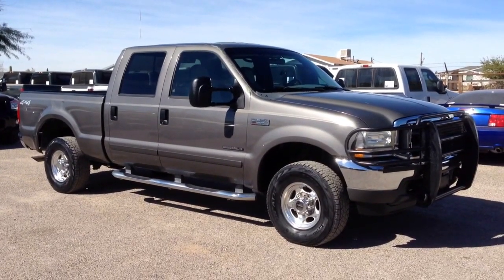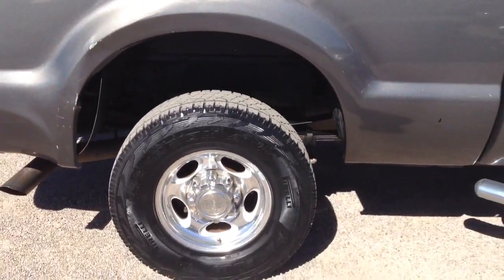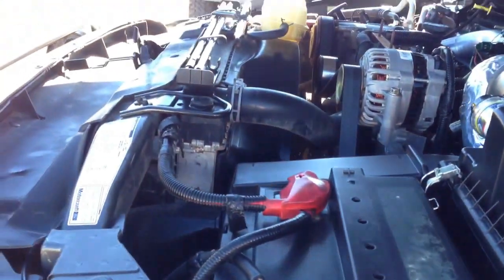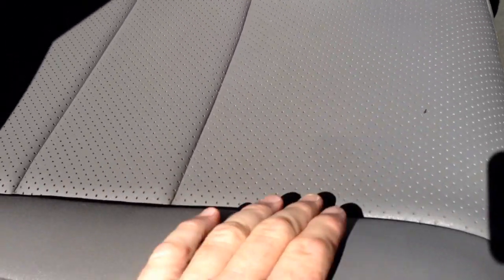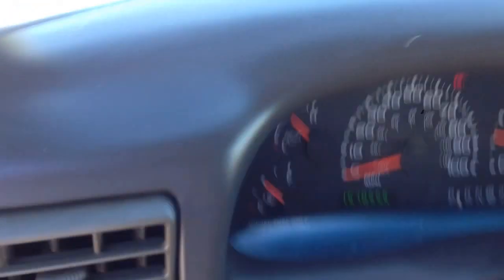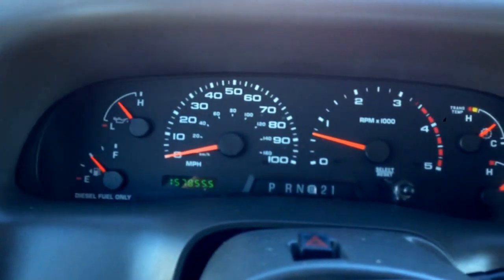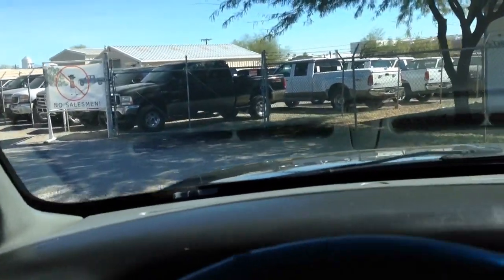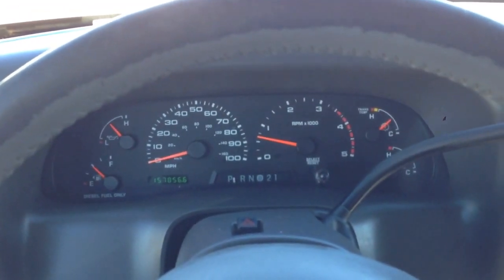2002 Ford F250 4x4 Diesel Crew Cab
to learn all about this great diesel!